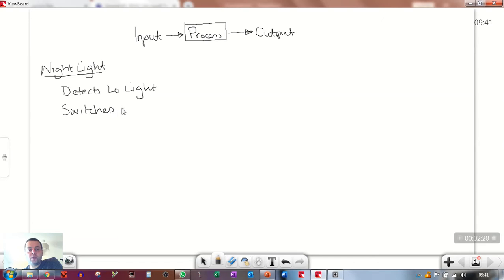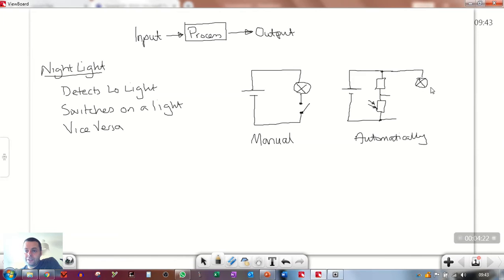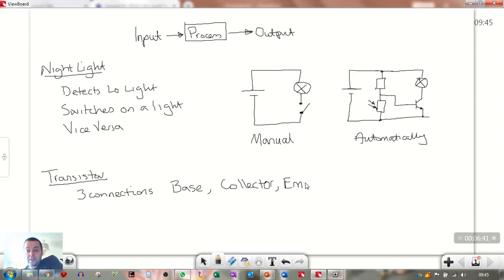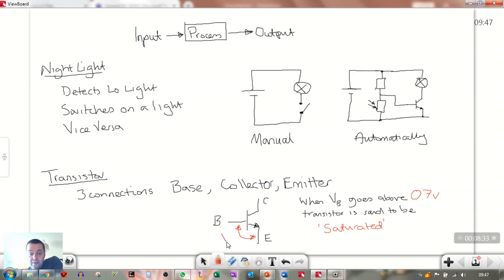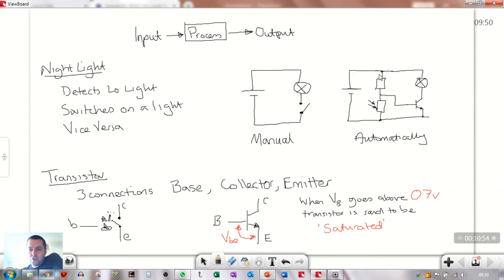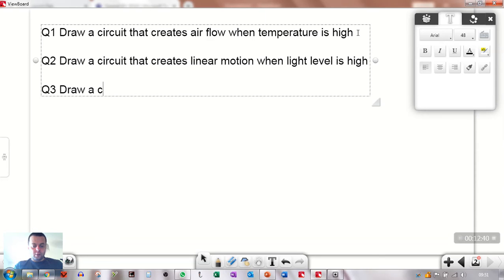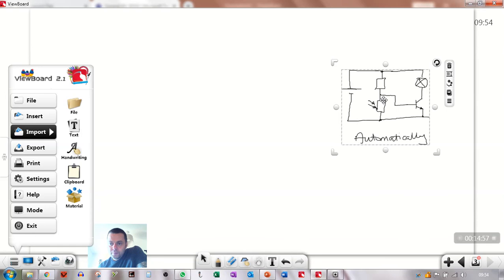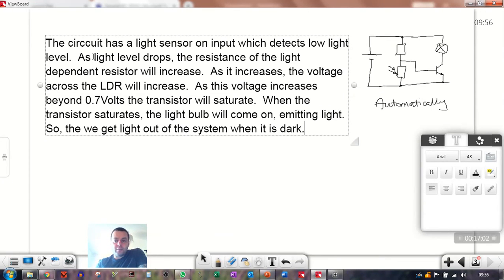Transistor 1 Symbol Names Saturation Switching Definitions